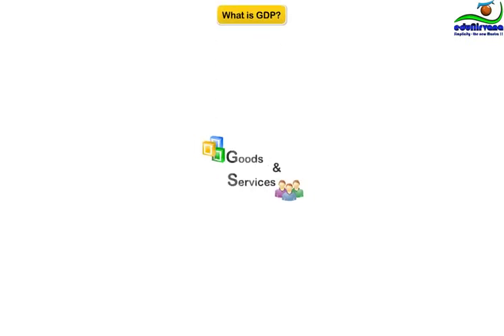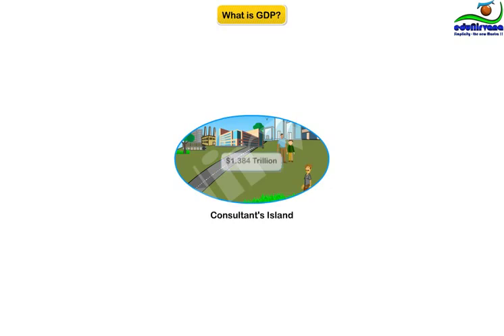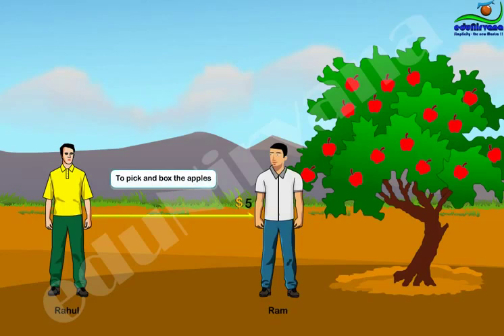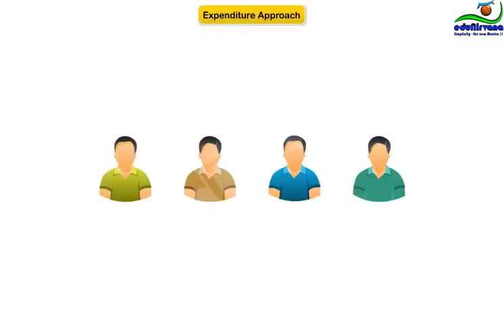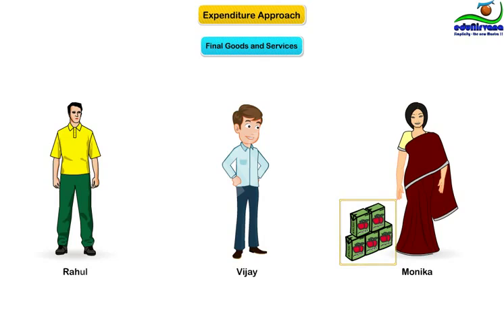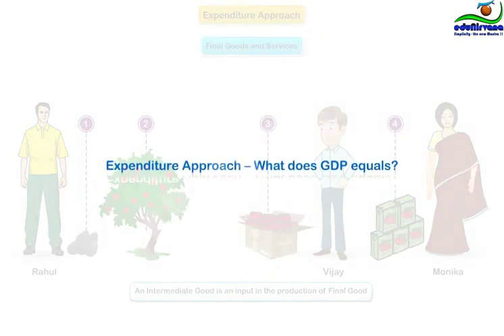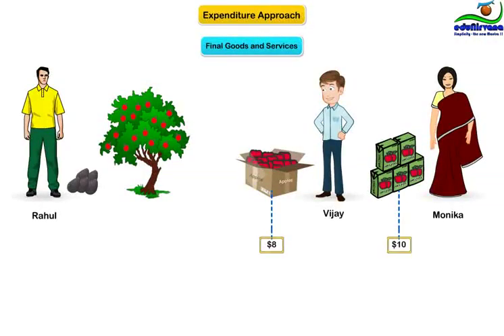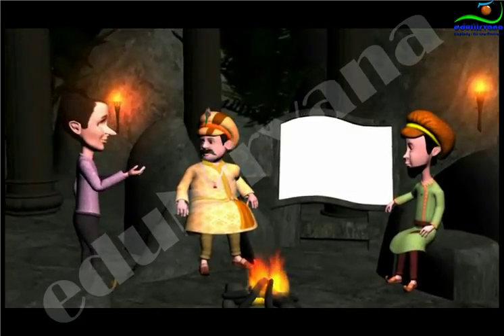GDP Basics of Expenditure Approach